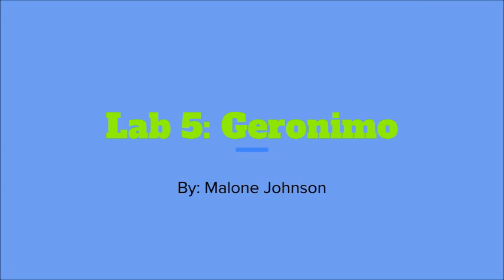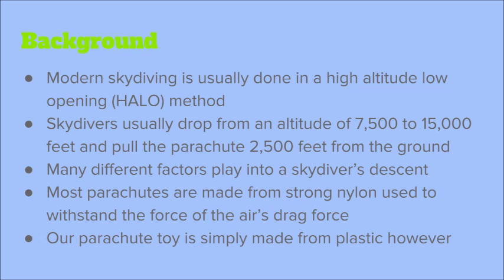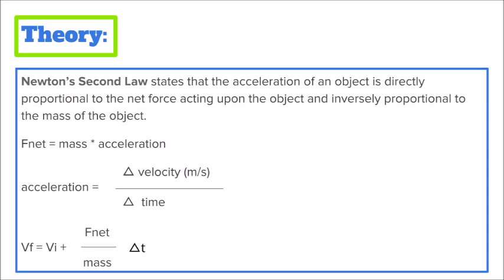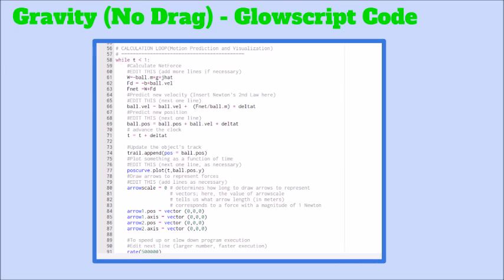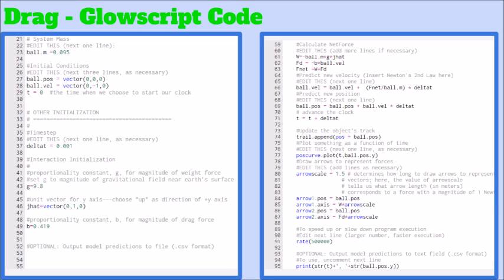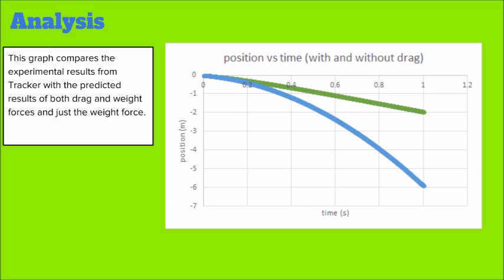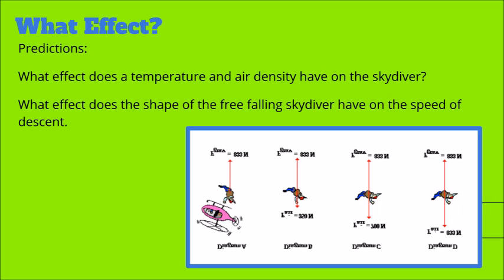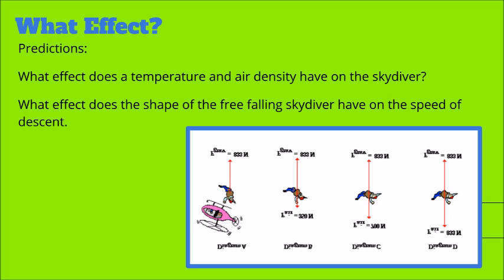PHYS 2211 Lab 5 Malone Johnson